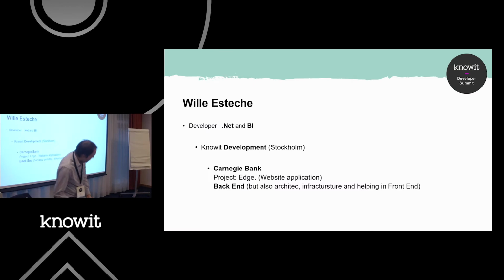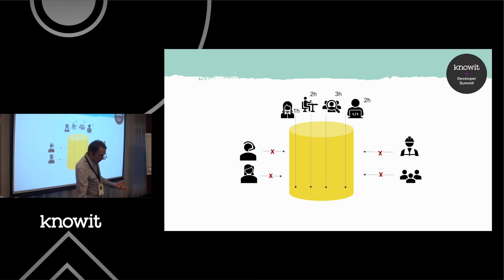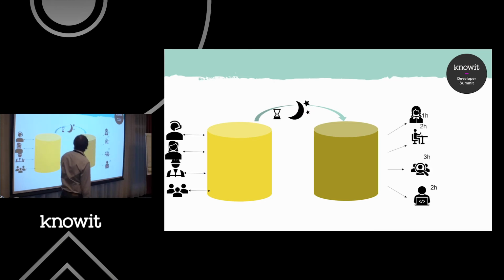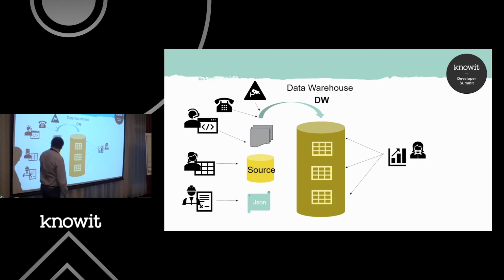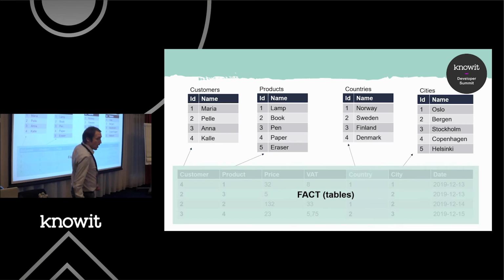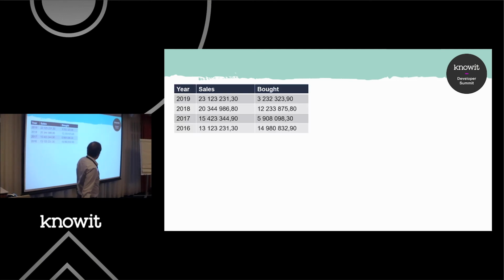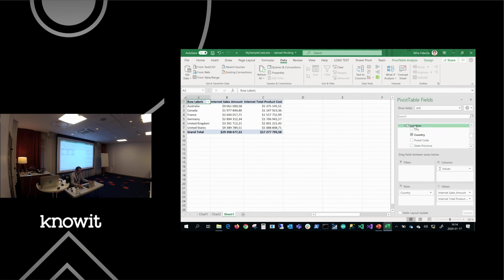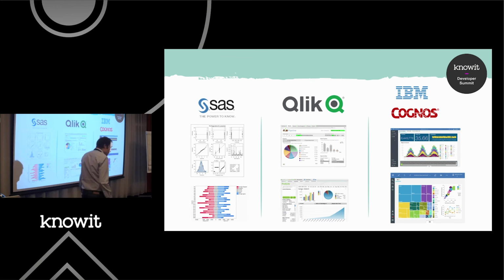KDS2020 - Business Intelleigence for Developers - Wille Esteche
I believe that every developer should have at least a basic idea on what Business Intelligence is about. We go through BI as a performance solution and an architecture choise. Why BI exists, when to chose it, how to develop it, and what we develop. Everything from a developer's perspective.

Wille Esteche

Generally I'm a full stack system developer. I mostly work with Microsoft platforms and have been developing .Net Solutions, Integrations, Microsoft BI, and even IoT solutions.